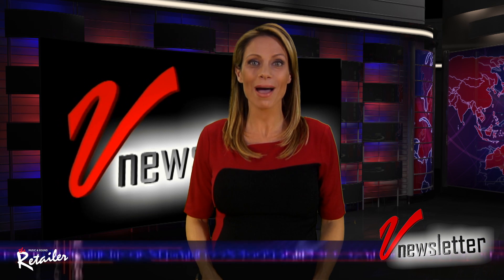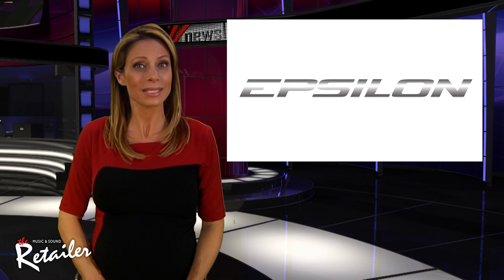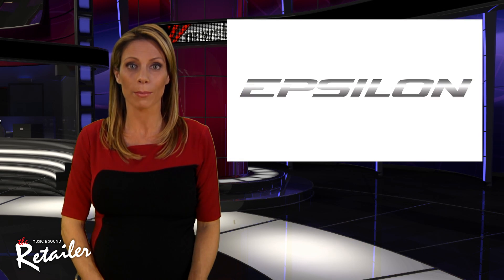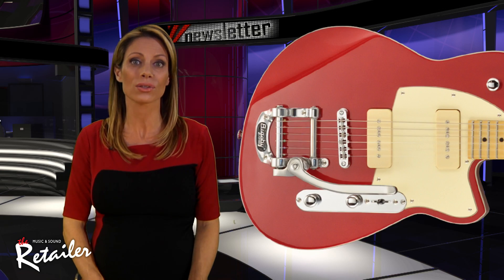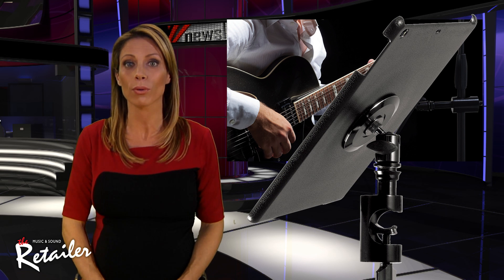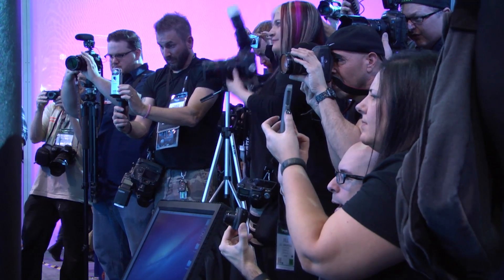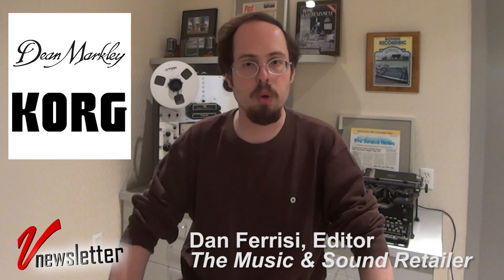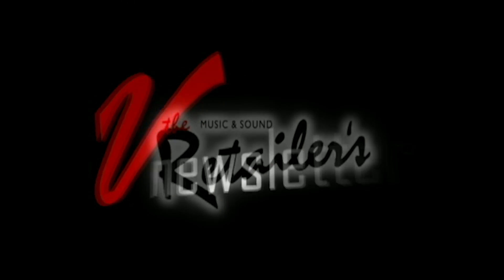Vnewsletter December 18, 2014 with Jill Nicolini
Episode 198 features news about the newly announced partnership between Korg and Dean Markley, Plus, the latest from QSC, Epsilon, Reverend Guitars and On-Stage!